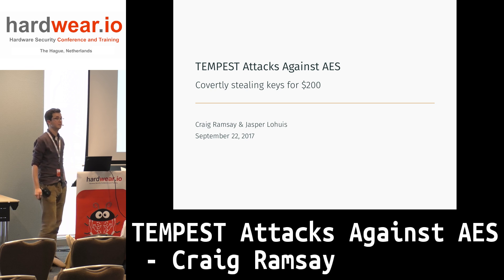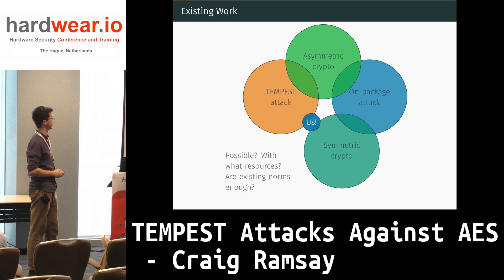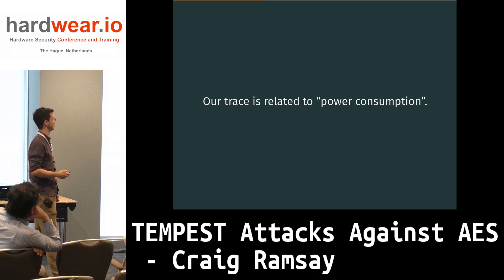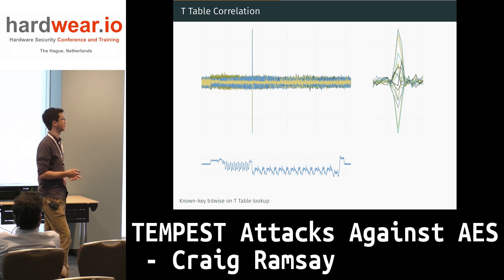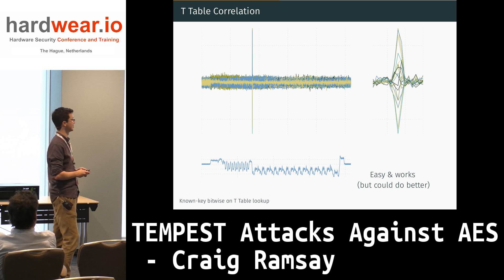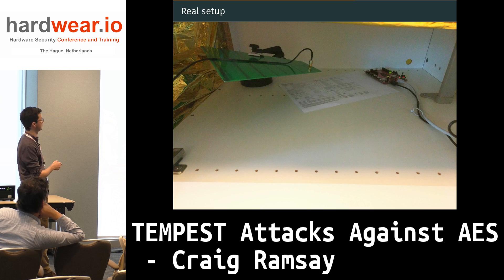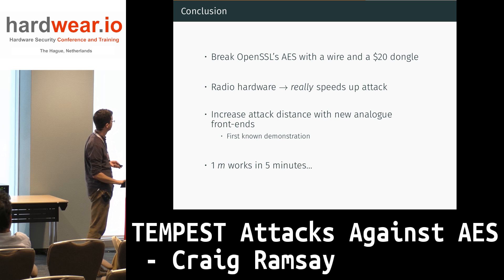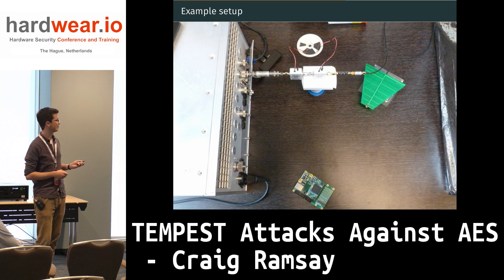hardwear.io 2017:- TEMPEST Attacks Against AES by Craig Ramsay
Side-channel attacks can recover secret keys from cryptographic algorithms (including the pervasive AES) using measurements such as power use. However, these previously-known attacks on AES tend to require unrestricted, physical access to the device. Using improved antenna and signal processing, Fox-IT and Riscure show how to covertly recover the encryption key from two realistic AES-256 implementations while:

1. Attacking at a distance of up to 1 m (30 cm in realistic conditions; "TEMPEST"),

2. Using minimal equipment (ﬁts in a jacket pocket, costs less than €200) and

3. Needing only a few minutes (5 minutes for 1 m and 50 seconds for 30 cm.)
To the best of our knowledge, this is the ﬁrst public demonstration of such covert attacks from a distance.